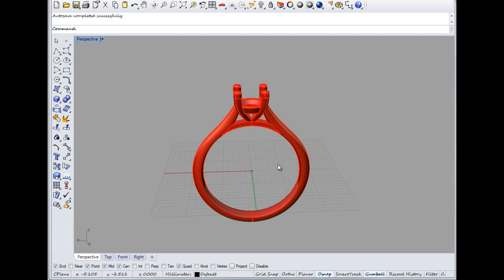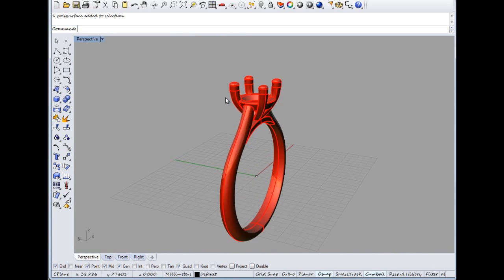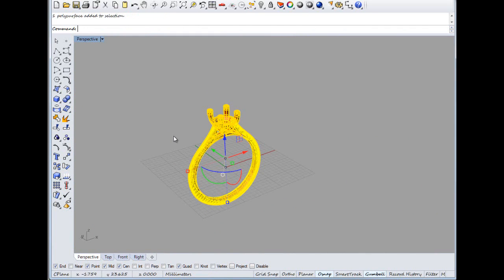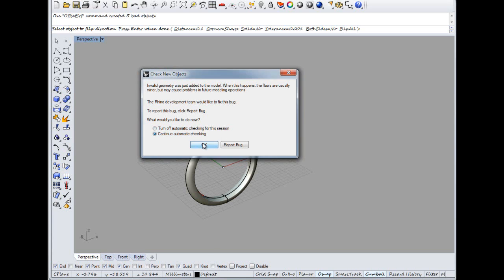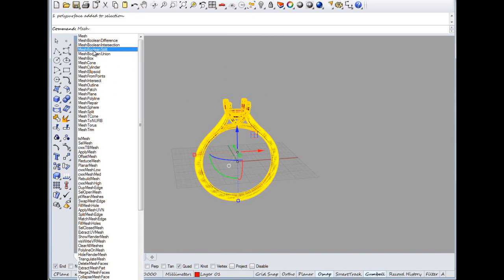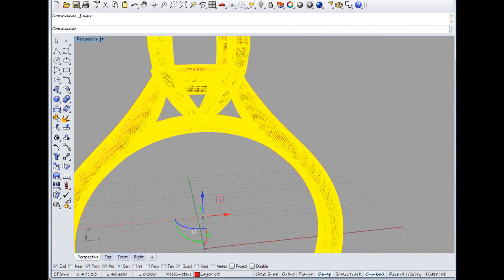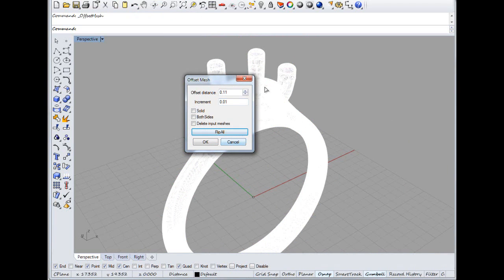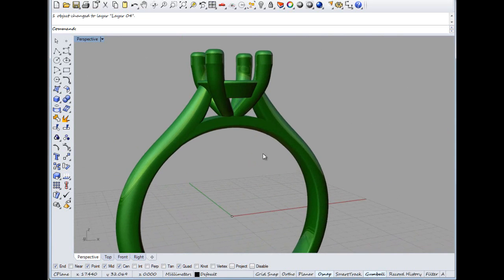Adding thickness to a ring in Rhino Cad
Adding thickness to a ring in Rhino Cad.Using offset surface and offset mesh to add surface thickness to a ring